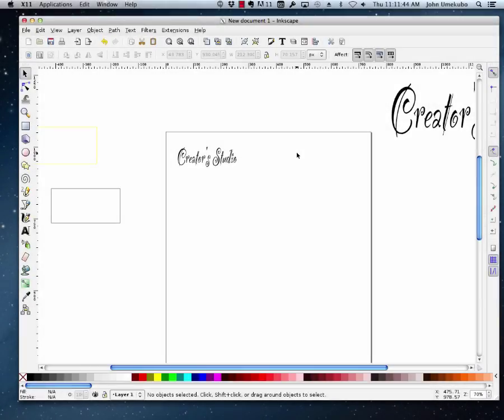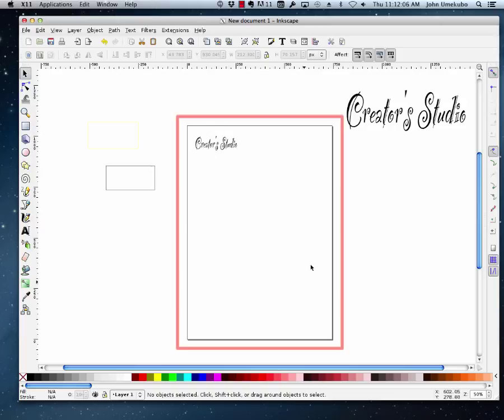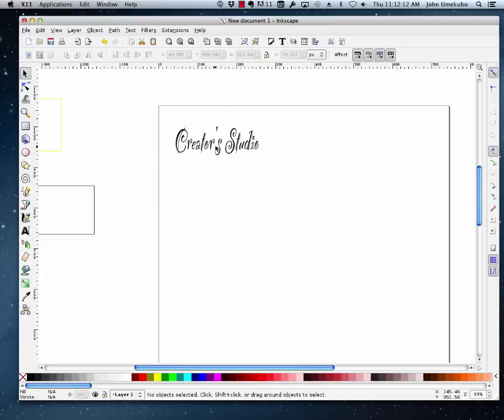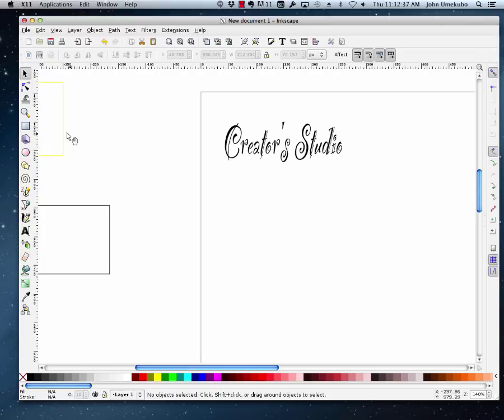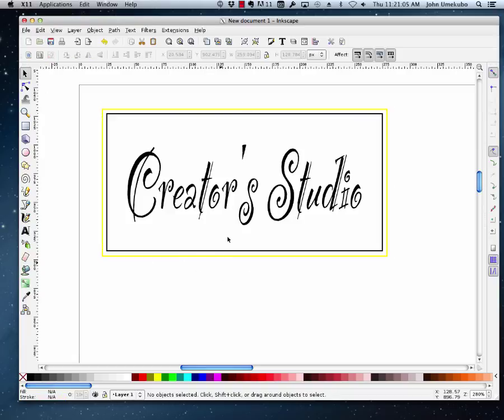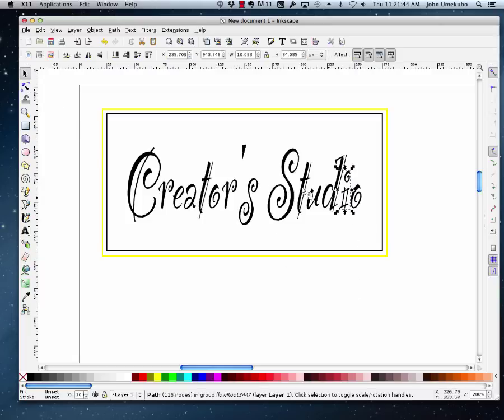20. Inkscape - Prepare for Laser Cut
Prepare art work for laser cutting